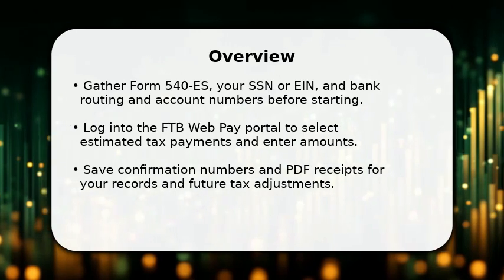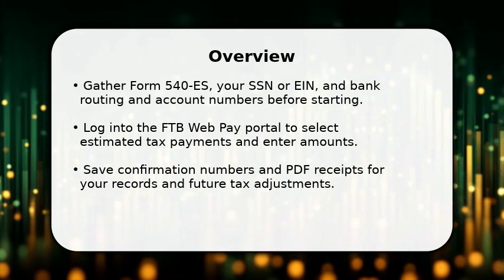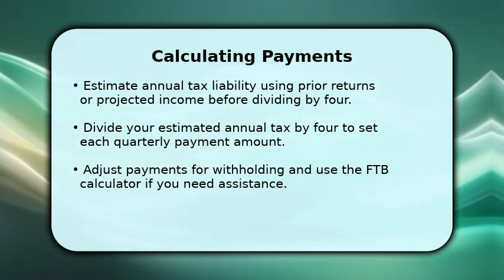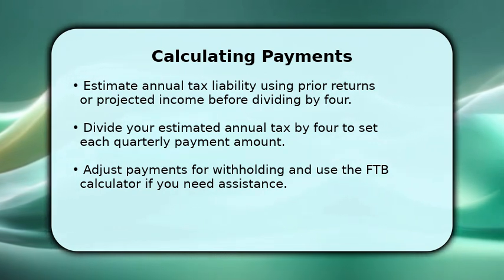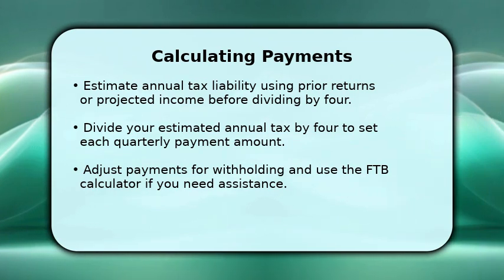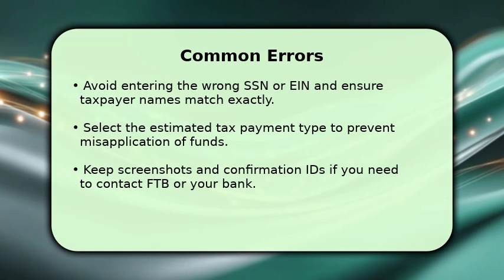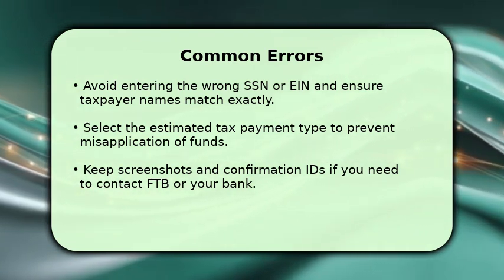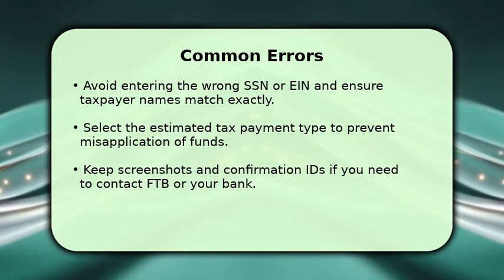How To Pay California Estimated Taxes Online - Step By Step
How To Pay California Estimated Taxes Online - Step By Step | 🔒 Surfshark VPN Deal — Stay private and secure. $1.99/mo + 3 Months Free ▸

Are you a California resident who needs to pay estimated taxes? This video will guide you through the step-by-step process of paying your California estimated taxes online. We'll cover everything from creating an account to making a payment, so you can stay on top of your tax obligations and avoid any penalties. Whether you're self-employed or have investments that generate income, this video is for you.